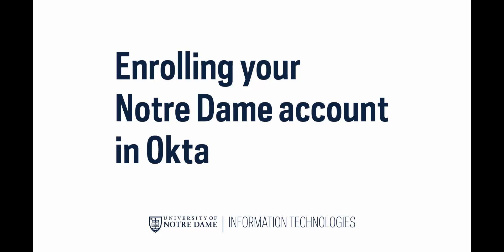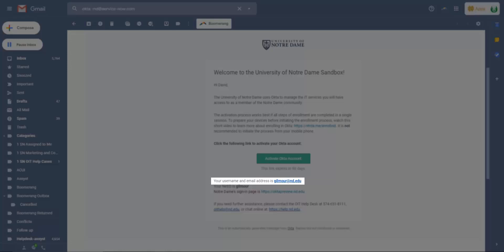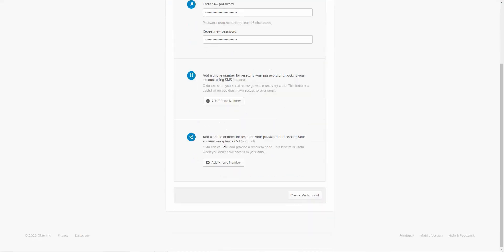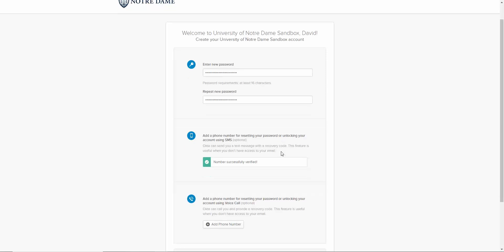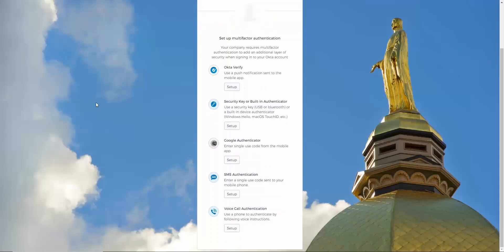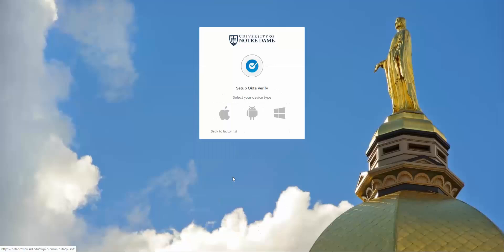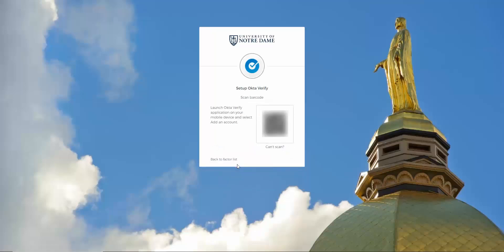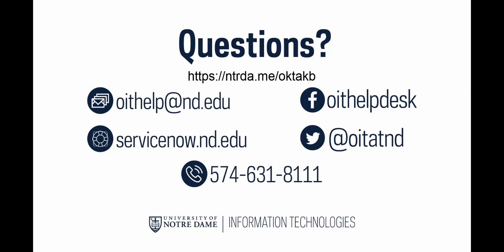Activating your NetID and Enrolling your Account in Okta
This video will walk you through activating your new account and enrolling your NetID in Okta